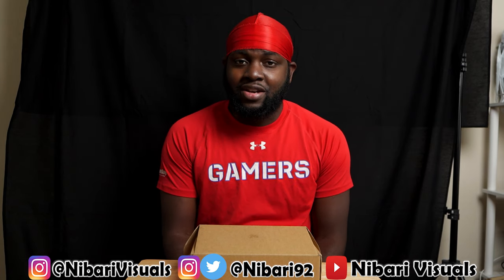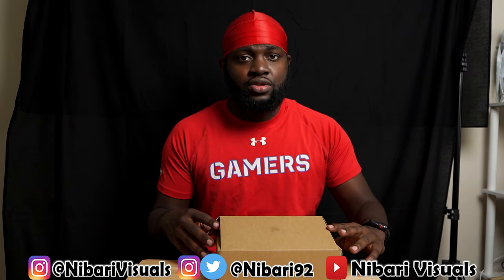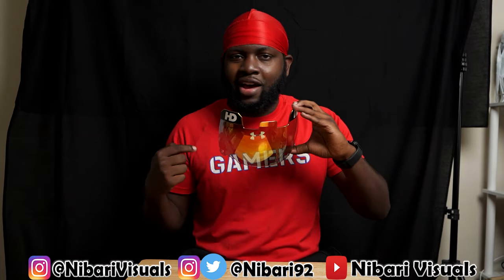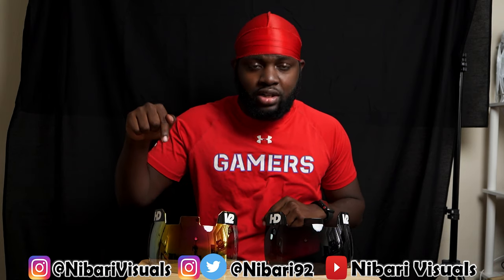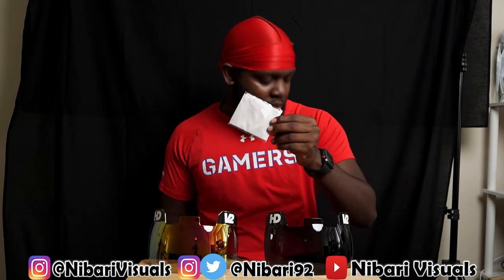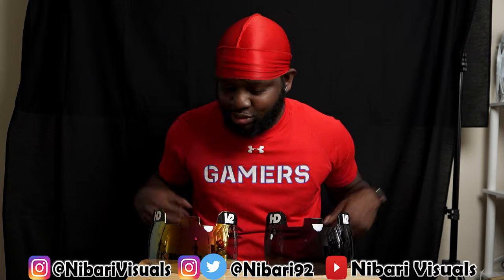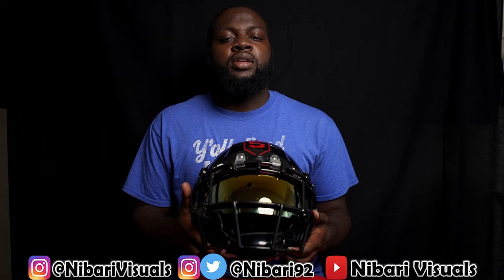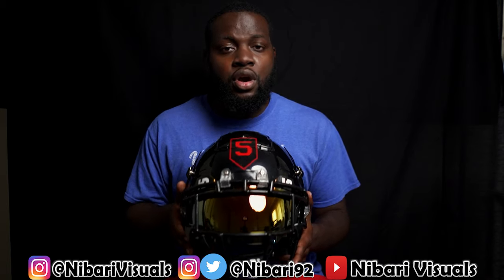HelmetsNdecals Football Visors Unboxing & Review